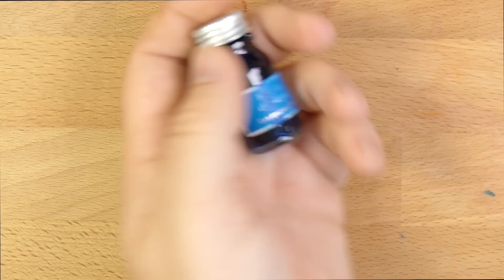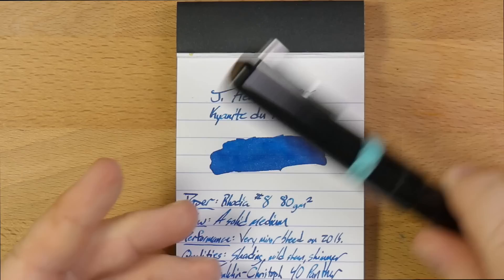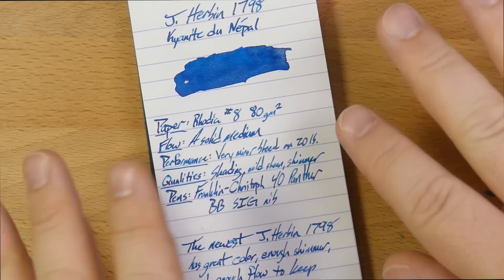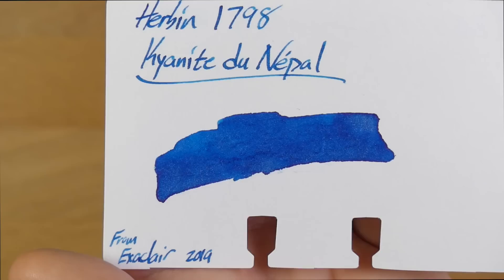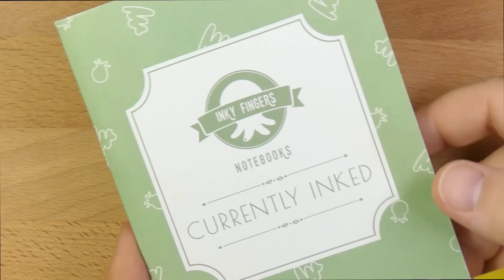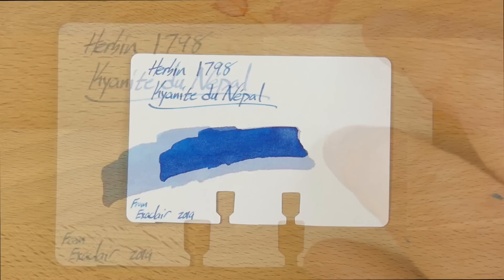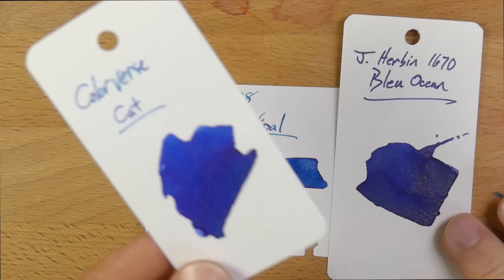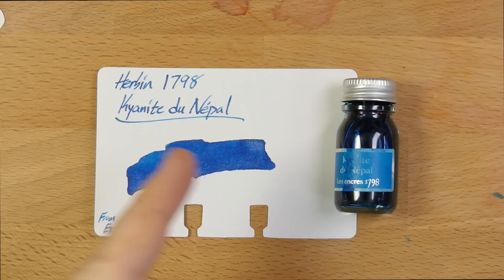J. Herbin 1798 Kyanite du Nepal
Check out this new shimmery ink from J. Herbin's 1798 line of silver-shimmer inks. It's pretty sweet. Thanks go to Exaclair for the sample bottle!

**This ink was given to me as a review sample, free of charge. No other considerations were given. What you see is what I got.**